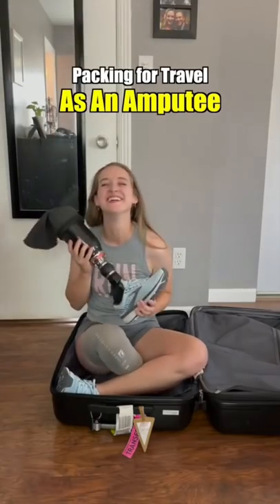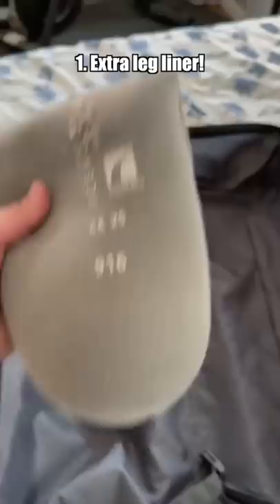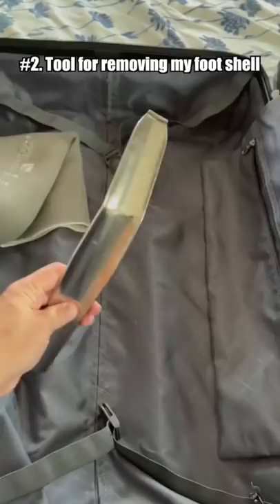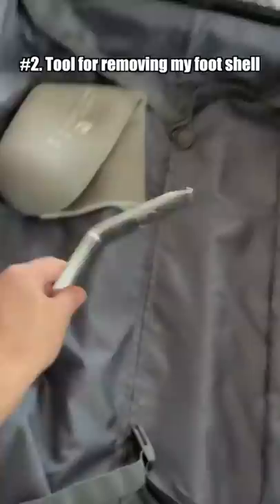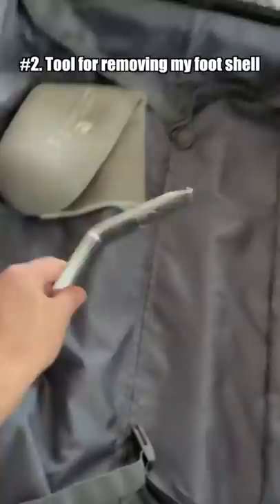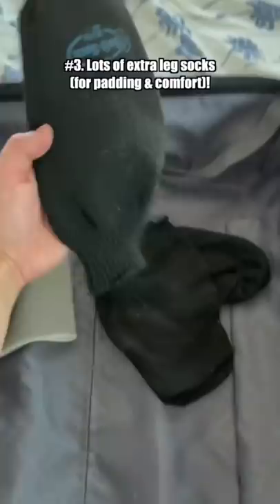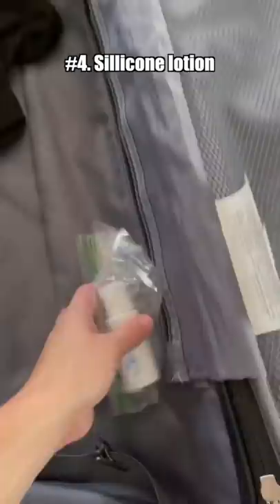Packing as an Amputee!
Packing 101 - basically, bring a big suitcase! 😂